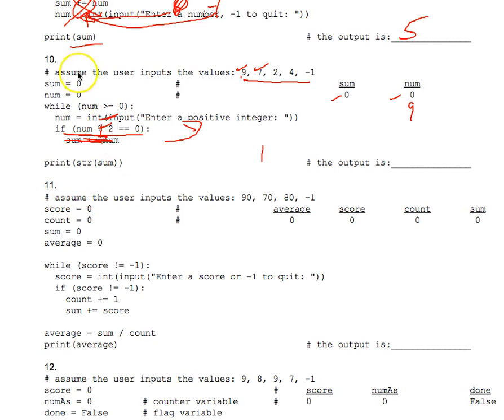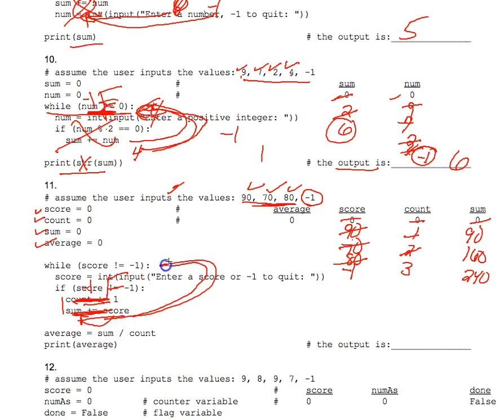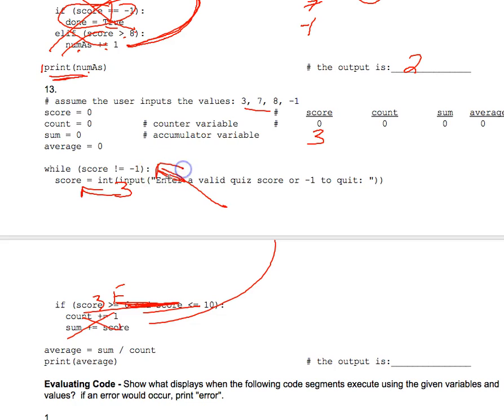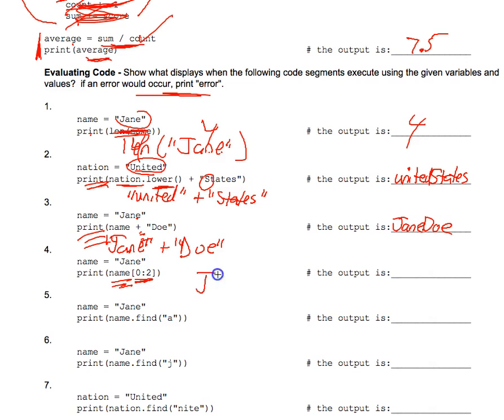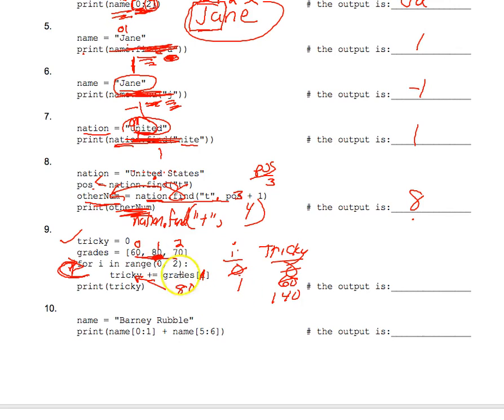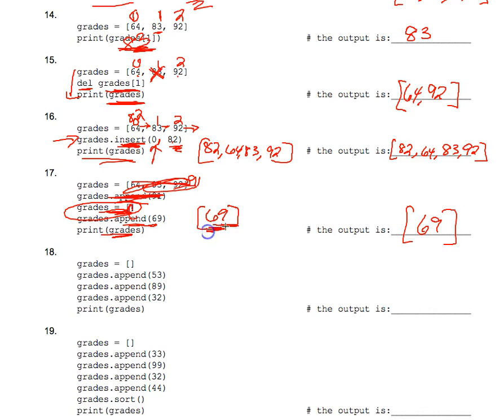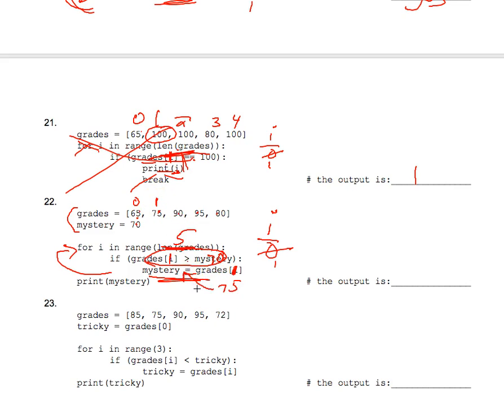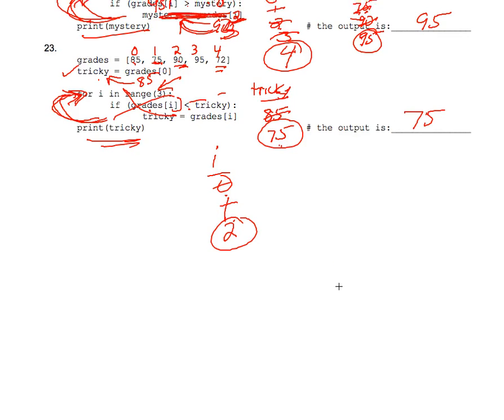Python Practice Final Exam Part 3